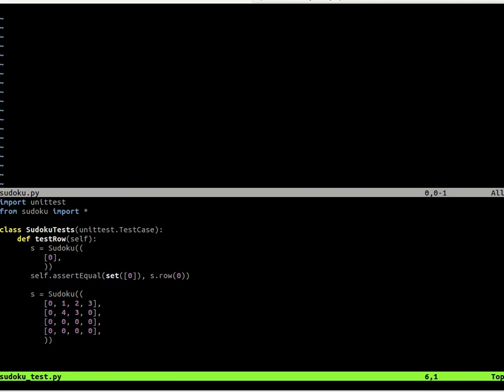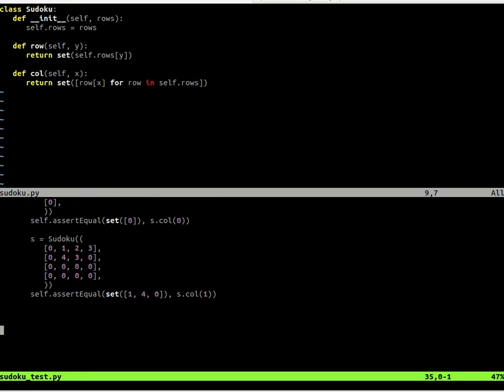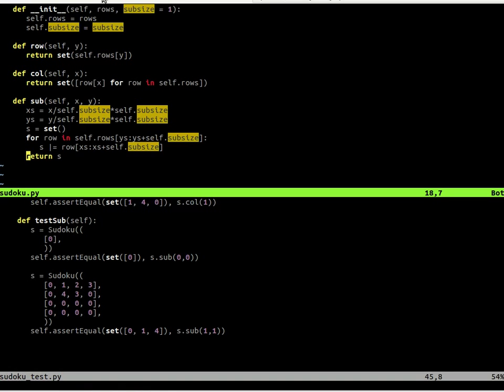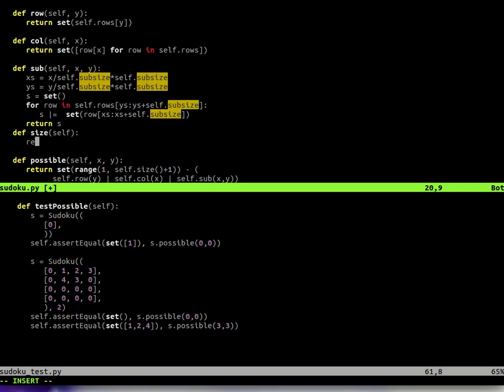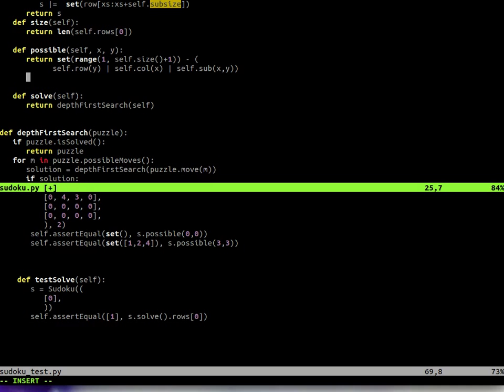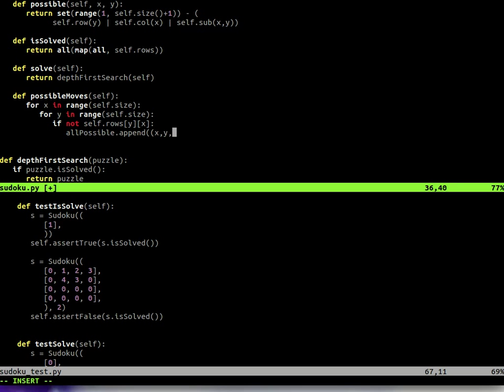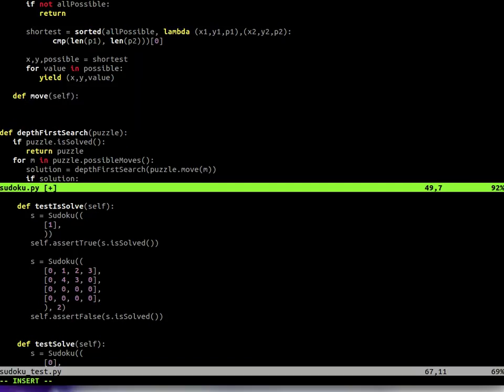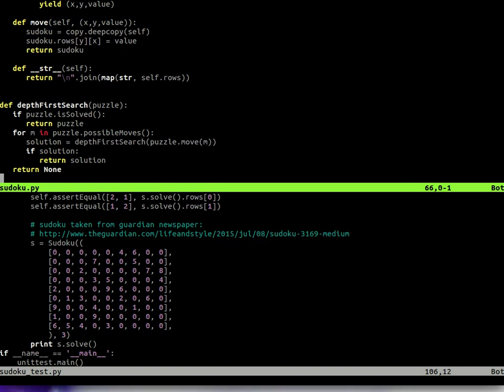sunday dojo show sudoku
In this episode we use Python programming language (as it is good to try something new, sometimes) to write a Sudoku solver program.

A simple depth first algorithm is used.